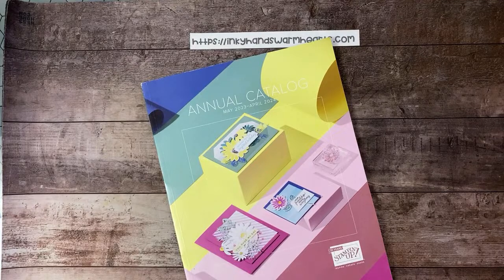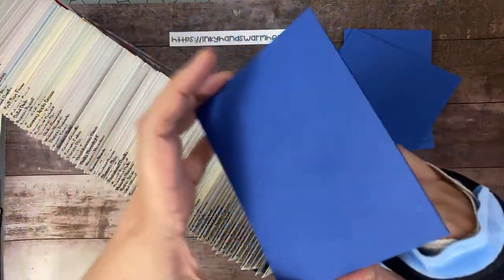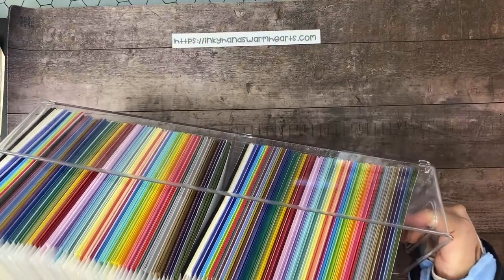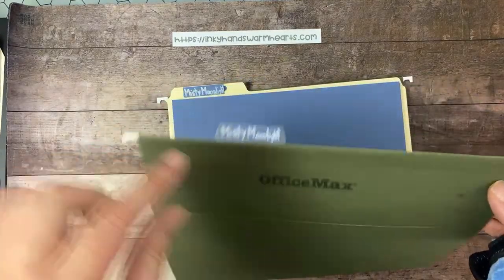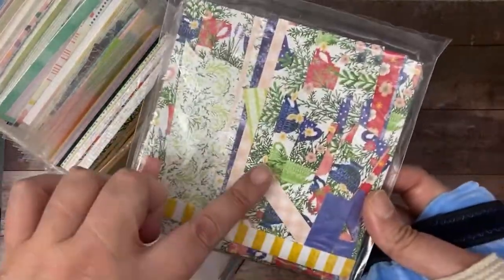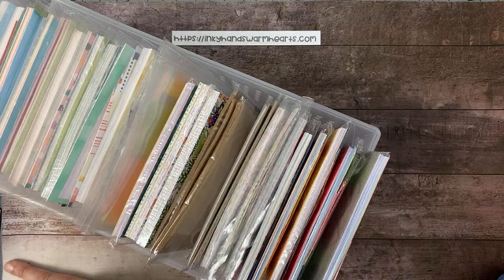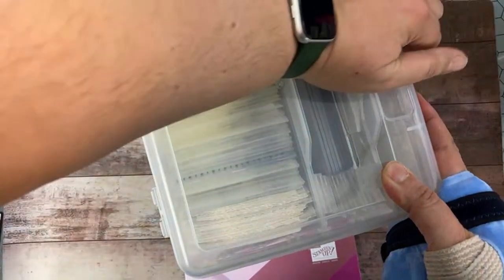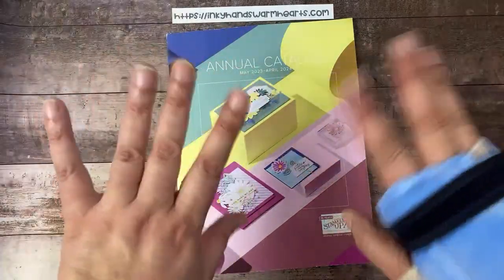🛑 How I Organize for the New Core Colors & New In Colors by Stampin' Up! - Inky Hands Warm Hearts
In this Live Stream, I will talk you through my favorite things I use when I have to reorganize for New Colors & New In Colors as well as New Catalog Products. I will also share tips and recommendations so that you can be prepared to organize all those new products you buy. Come and sit down with me and let's organize together.

For information on the items used to organize, go to my They will be added from Wednesday 4/12/23 - Sunday 4/16/23. After the 16th of April 2023 I will add them here to this video description. Thank you for understanding and I hope you enjoy the blog posts about each item with tips and tricks added.